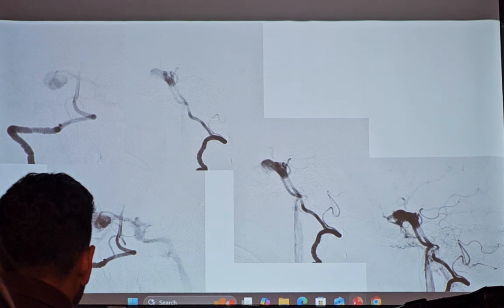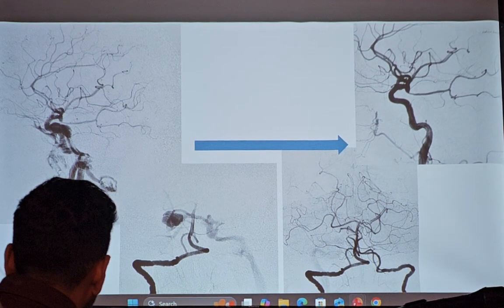PLANET 2026: CASES SHARING